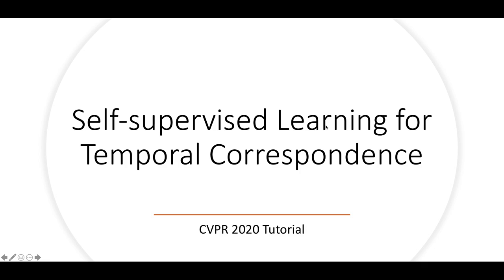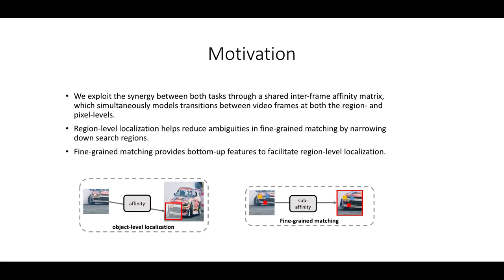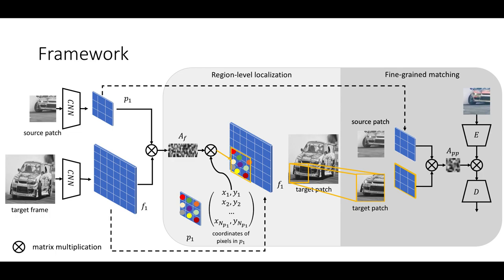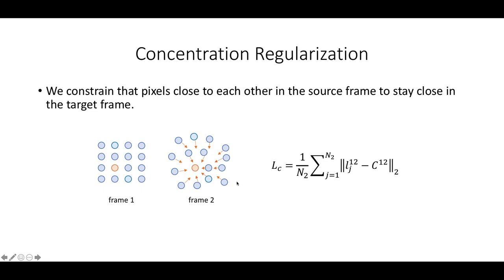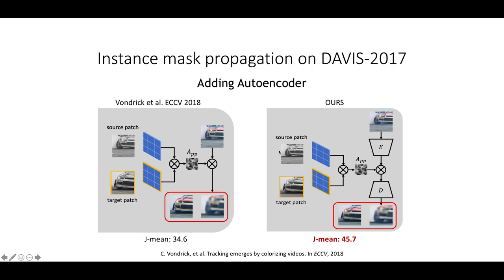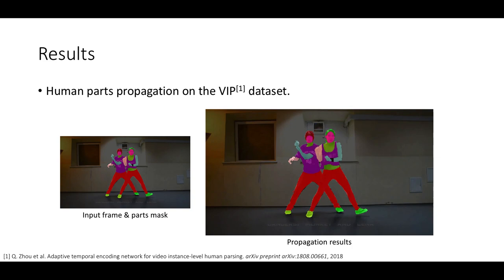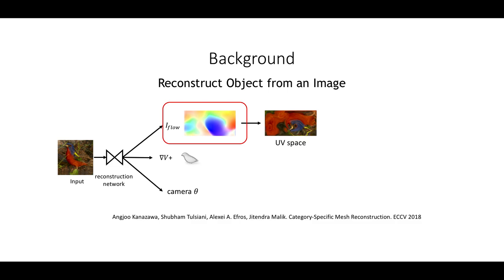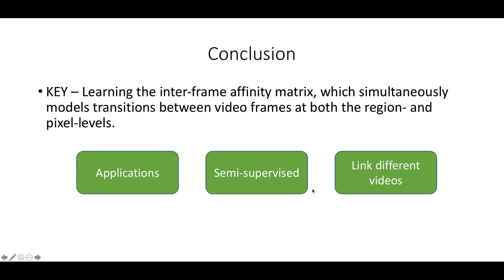Self-supervised Learning for Temporal Correspondence, Sifei Liu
CVPR 2020, The 2nd Tutorial on
Learning Representations via Graph-structured Networks